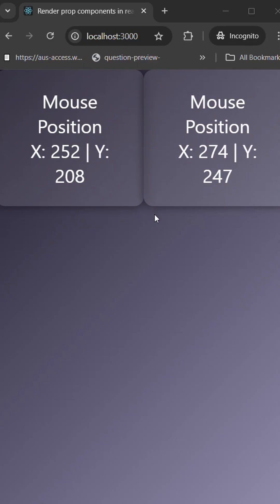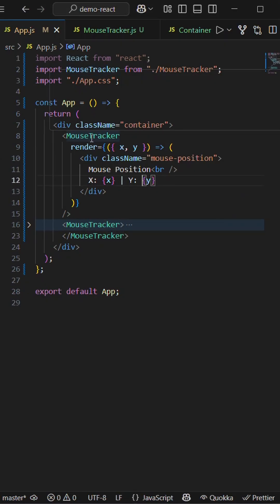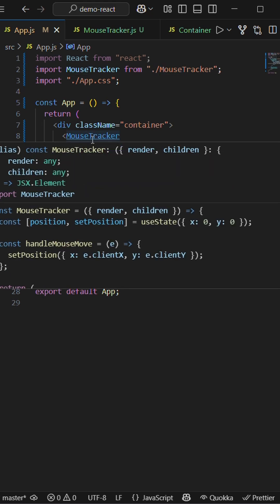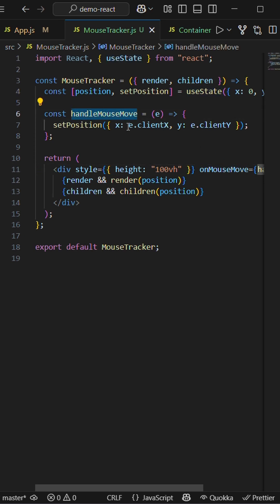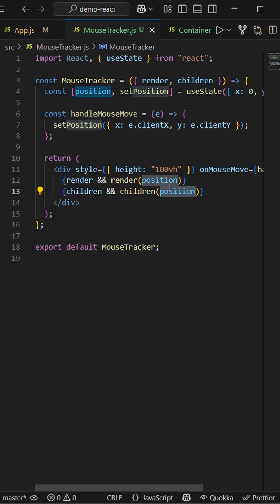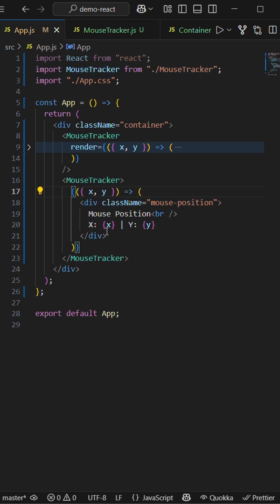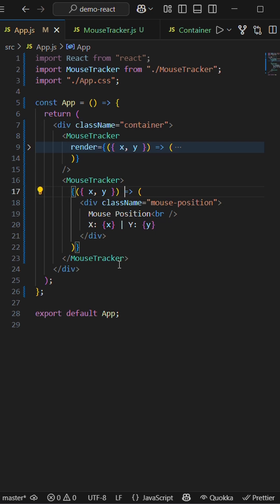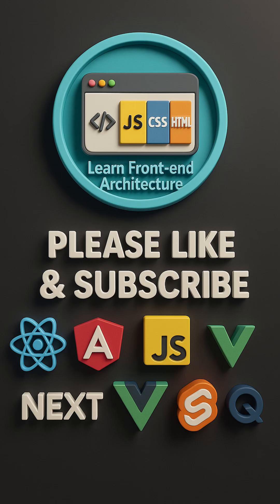Render Props in React 🔥 Master This Powerful Design Pattern!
Unlock the full potential of React with the Render Prop design pattern! In this video, you'll learn:

What Render Props are

Real-world examples using children as a function

When and why to use them over HOCs or hooks
👨‍💻 Ideal for intermediate to advanced React developers.